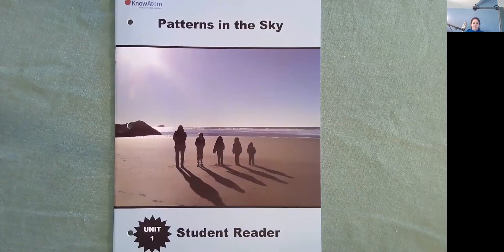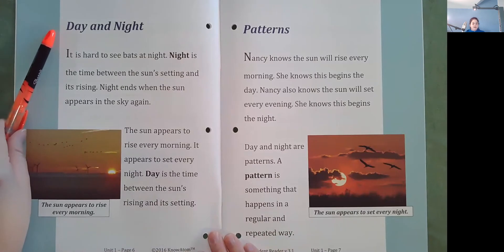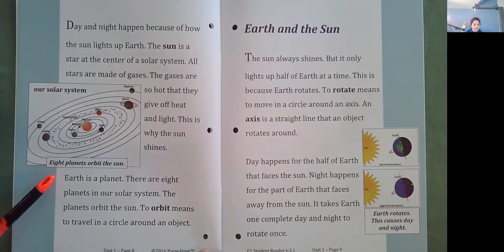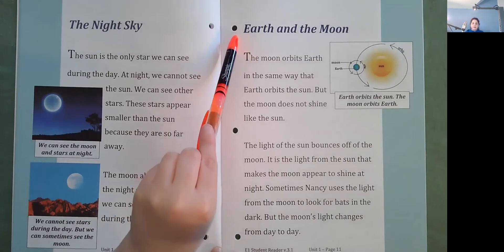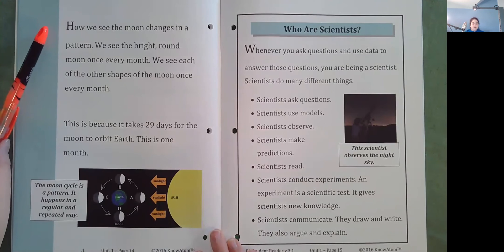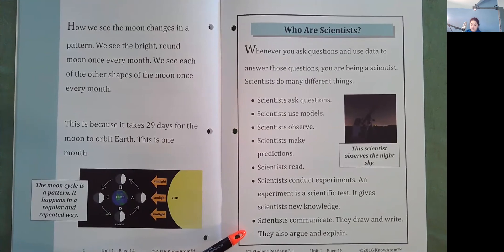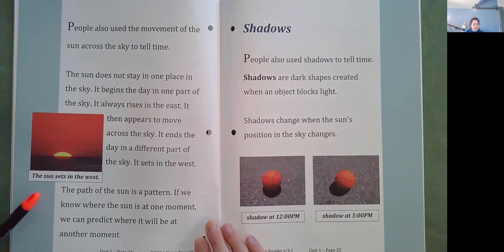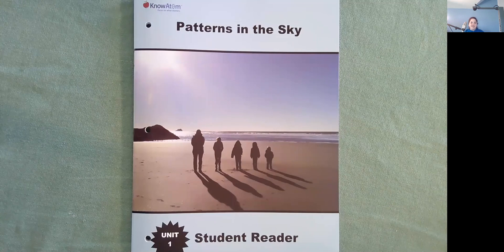Patterns In The Sky Read Aloud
KnowAtom Science Grade 1 Unit 1 Read Along